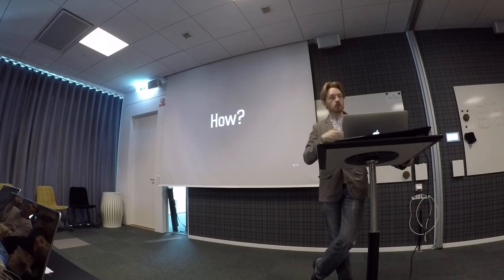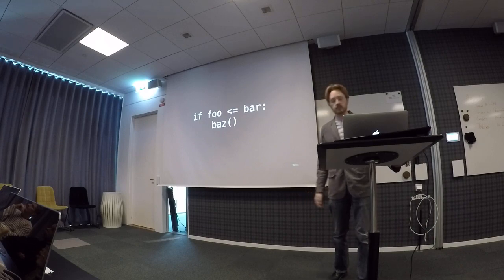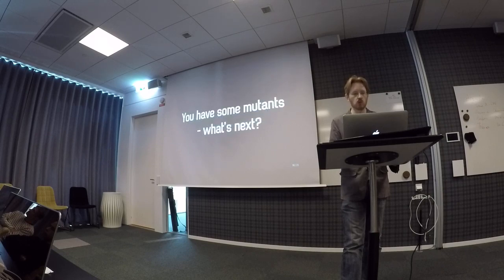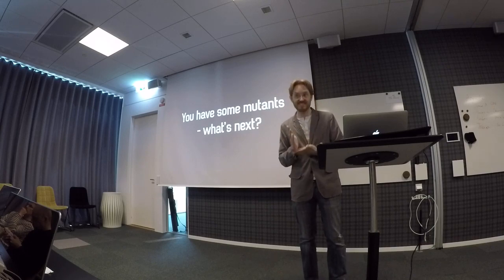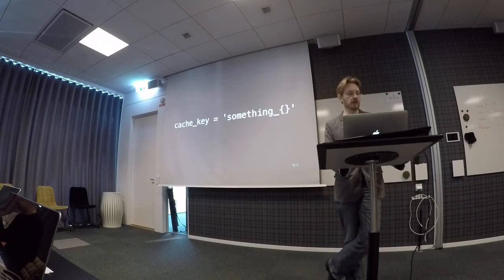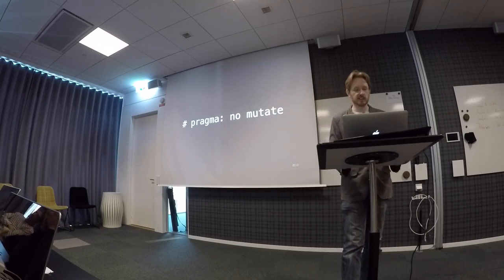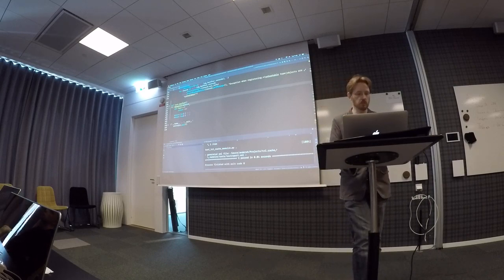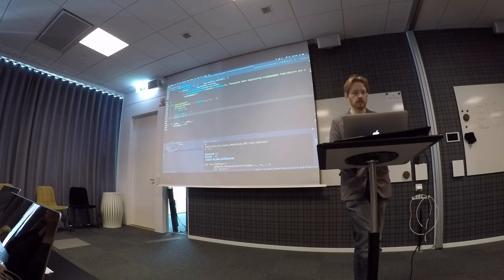Mutation Testing - Theory and Practice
A talk about mutation testing, specifically in python with my mutation tester Mutmut.

The live demo didn't go very well, so feel free to stop there! :)

Agenda:

How?
Whitelisting
What mutations?
Limitations
Summary
Questions
Live demo?